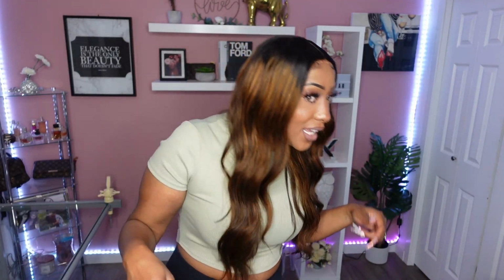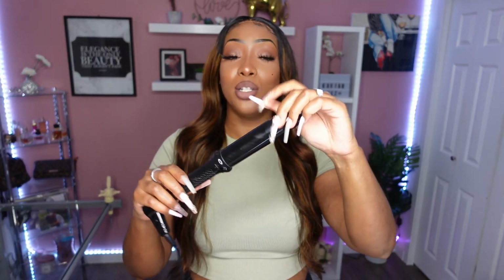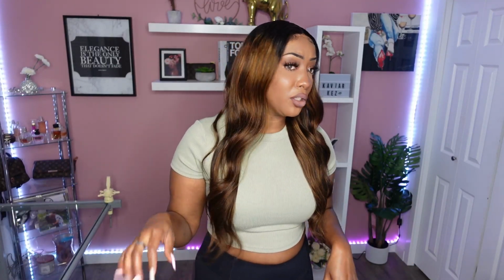Cute Brassy Deep wave 13x4 Balayage Wig | Ft. Beauty Forever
Hey y’all Today’s video is a hair review on this Wig. All the links will be listed below. In today’s video you’ll see me unbox, install and style this wig.

►Use Special Code “beautyytb” Get Extra $10 Off !

__________♡ Kaviar Kez ♡_________

If you found this video helpful or simply enjoyed watching thumbs up!